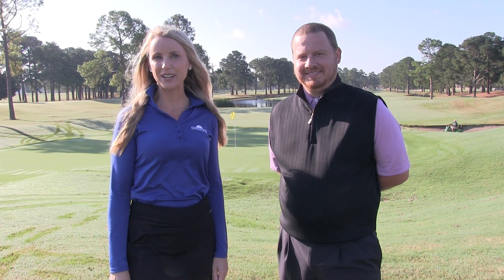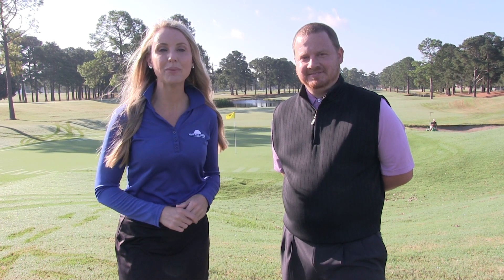The Reviews Are In On Myrtlewood PineHills' New Greens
Myrtlewood Head Golf Professional Dustin Powers shares what golfers are saying about the new putting surfaces on the PineHills Course at Myrtlewood Golf Club.